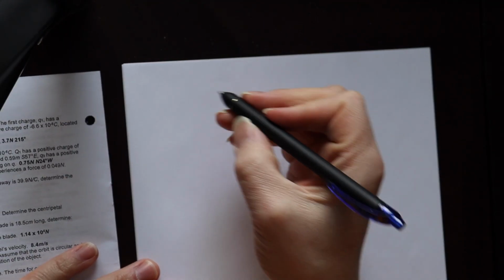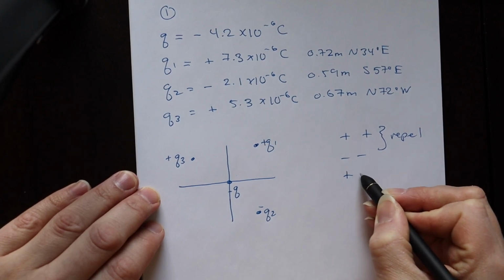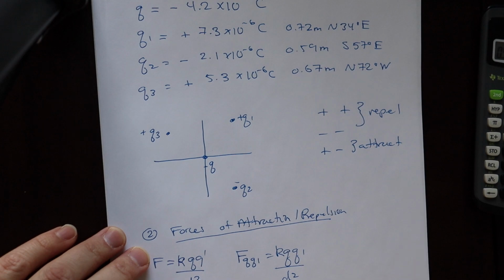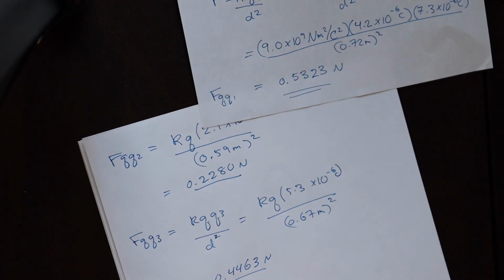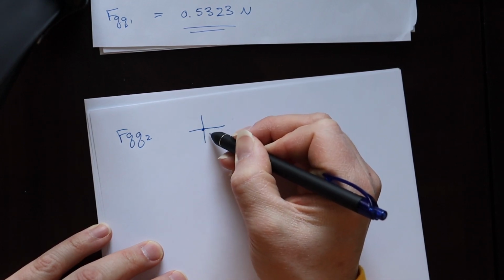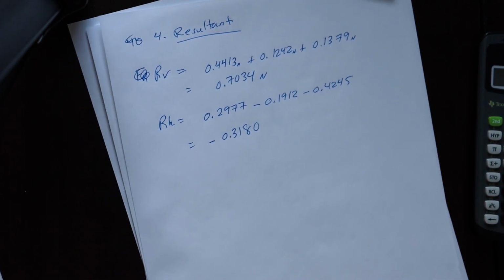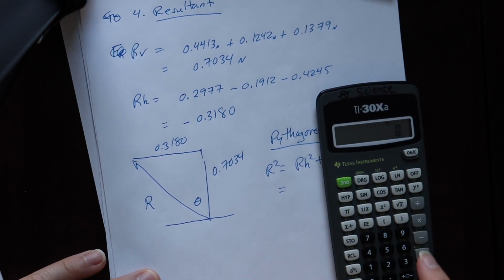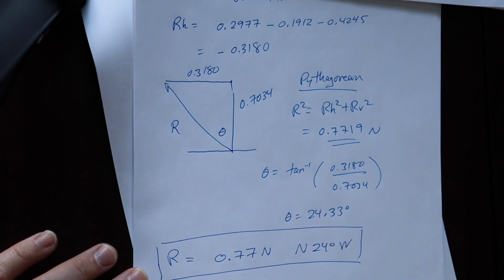UNIT 2D - Coulombs Law (Example)